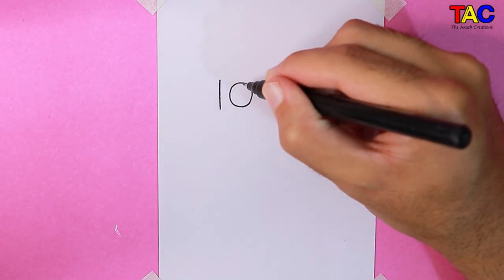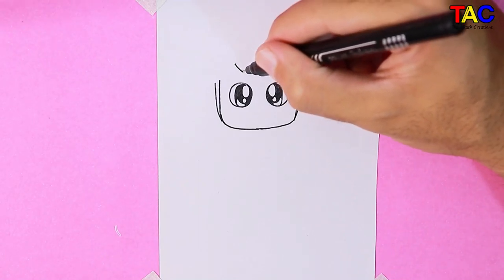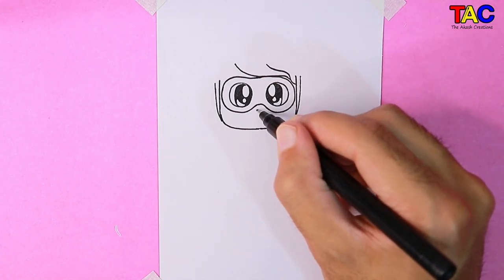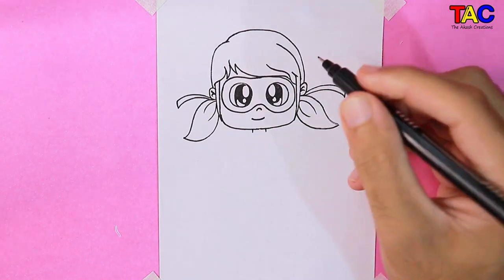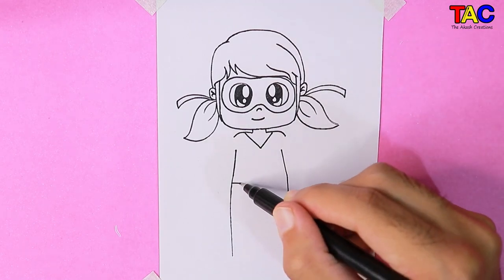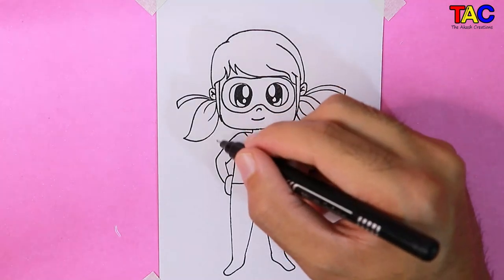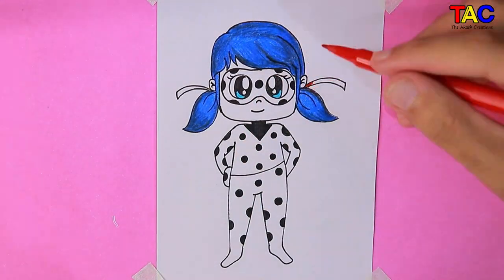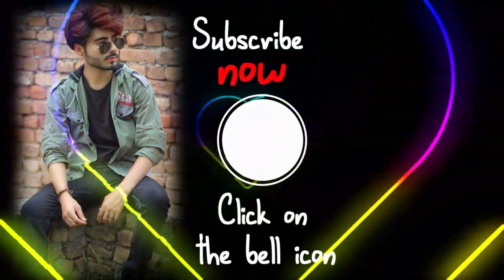Miraculous Ladybug Drawing With Number 100 Easy ( 2023 )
hello guys ! today i am going to show you Miraculous Ladybug Drawing With Number 100 Easy.
Teenager Marinette changes into Ladybug, her clandestine superhero persona, while her classmate and crush Adrien transforms into Cat Noir, his secret superhero persona, to shield Paris from evil.
miraculous ladybug
miraculous ladybug season 5
miraculous
miraculous ladybug in hindi
miraculous in hindi
miraculous ladybug season 5 episode 13
miraculous ladybug season 5 episode 1
miraculous season 5
miraculous ladybug full episode
miraculous ladybug season 4